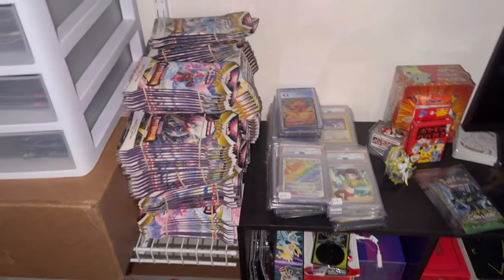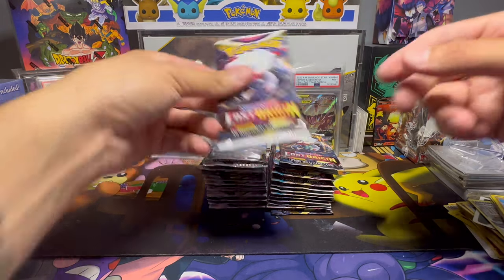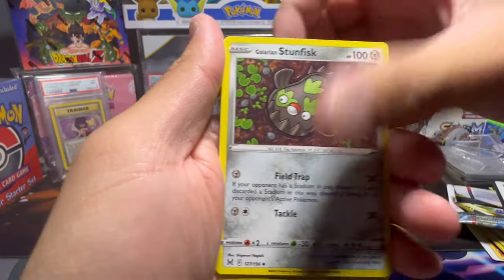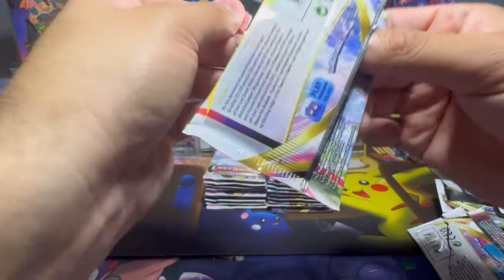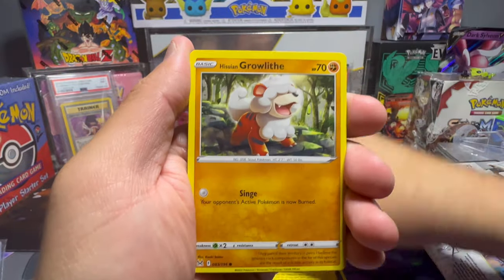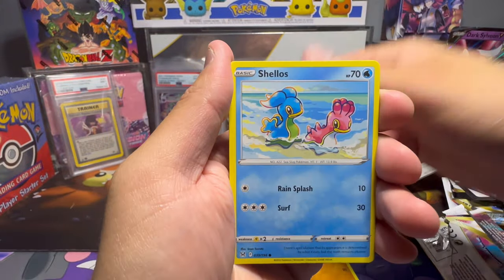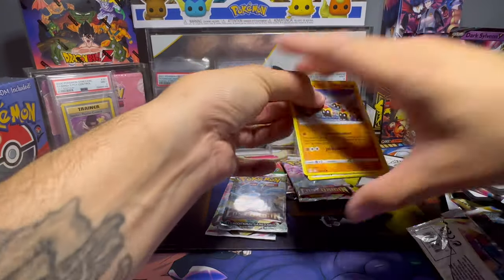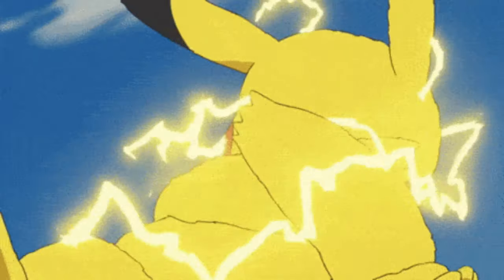Attempting to pull the RAREST Alt Art! Pokémon Lost Origin Opening!